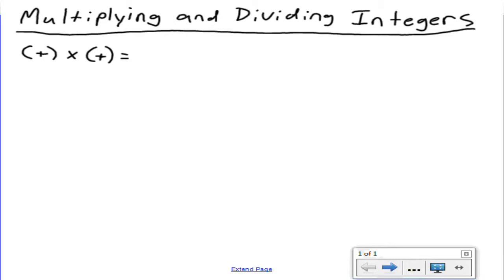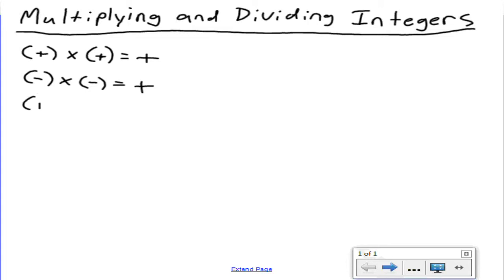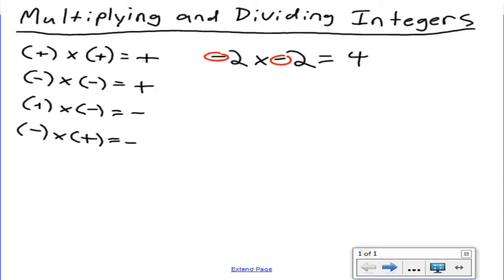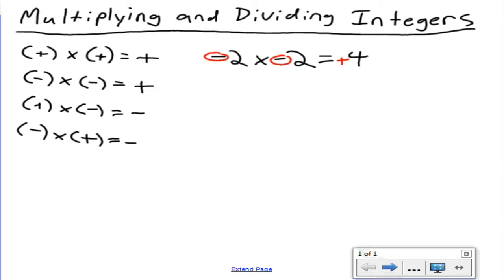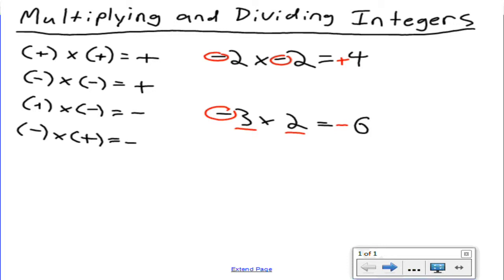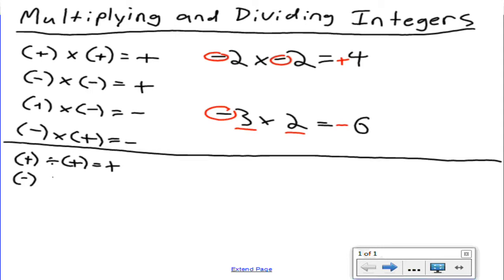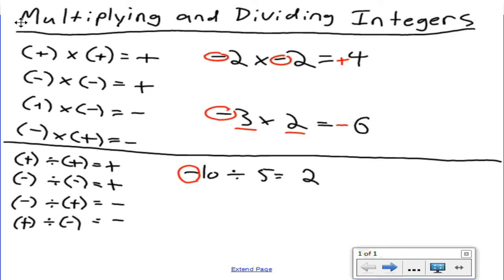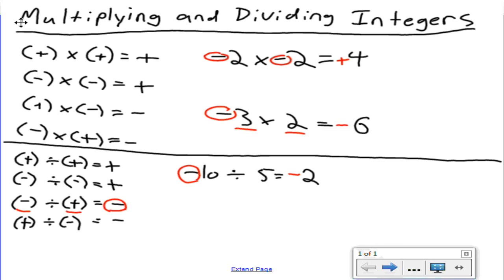Multiplying and Dividing Integers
Quick review of how to multiply and divide integers.